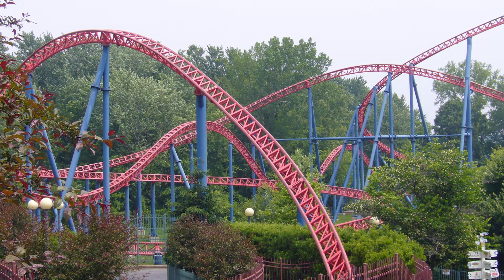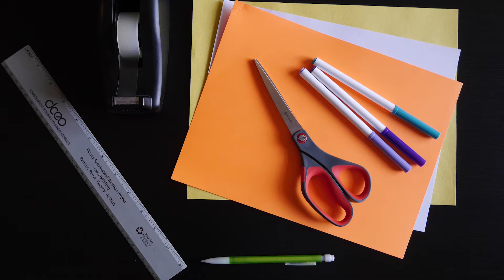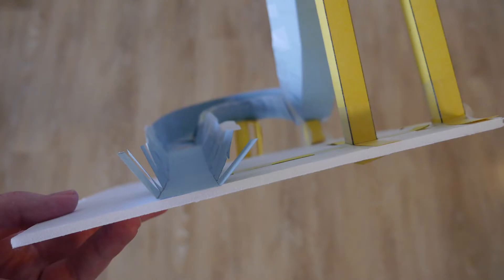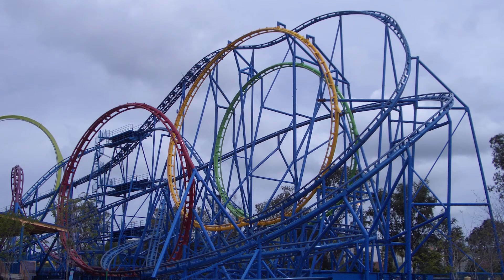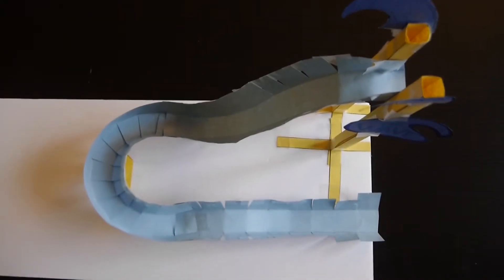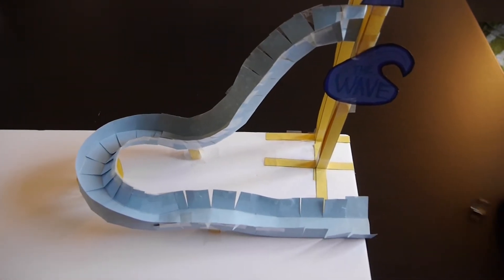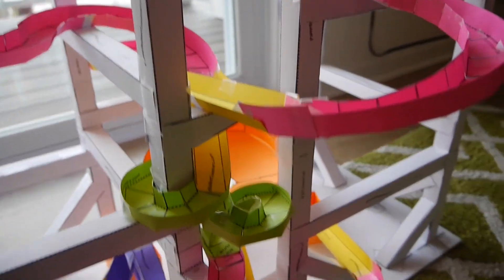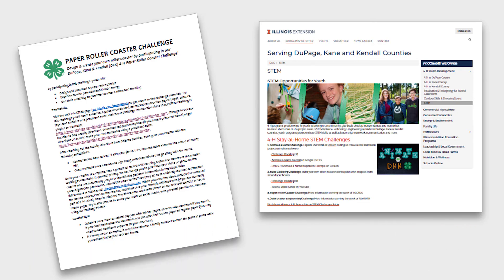DKK 4-H STEM Challenges – Paper Roller Coaster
This video from University of Illinois Extension gives viewers information on how to build their own paper roller coaster marble track. Learn more about this challenge from 4-H of DuPage, Kane & Kendall Counties This activity is based on the Science Buddies Paper Roller Coaster project, which can be found